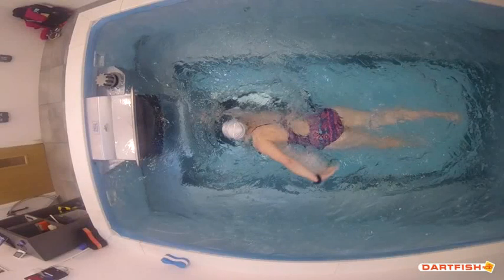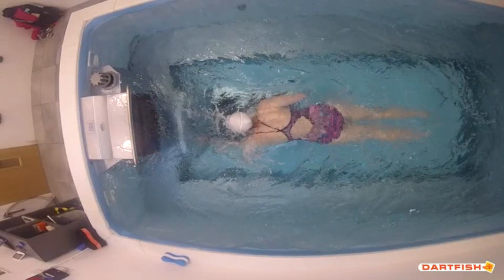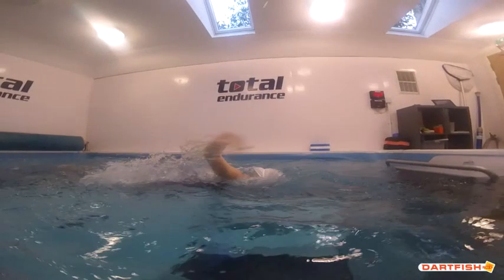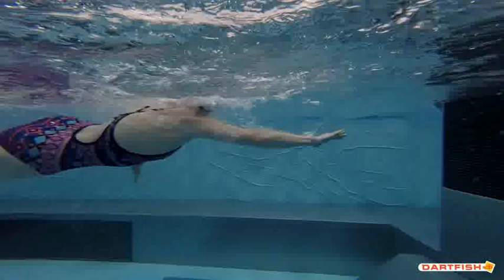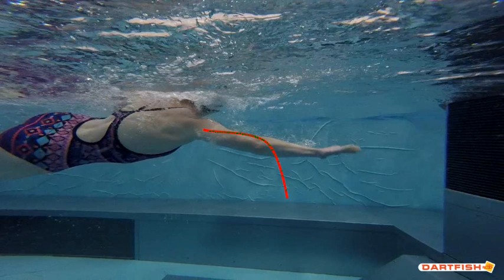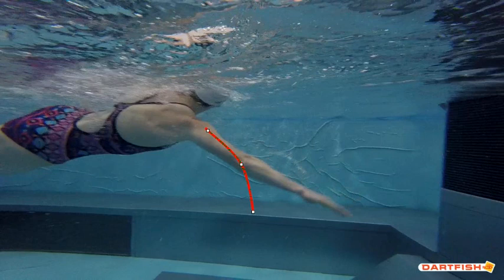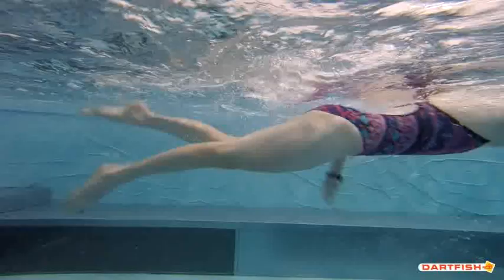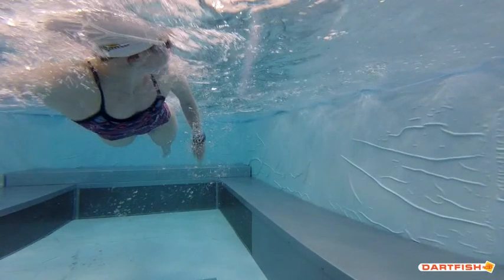Improve your swim technique by addressing a Lack of Rotation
Coach Kevin delves into the impact that a lack of hip rotation can have on the swim stroke, particularly for triathletes experiencing neck and shoulder pain during their swim sessions. By understanding the root cause of these issues and implementing corrective measures, triathletes can alleviate discomfort and unlock their full potential in the water.